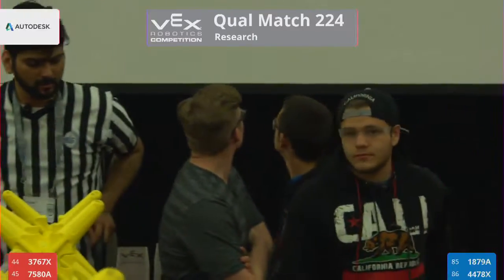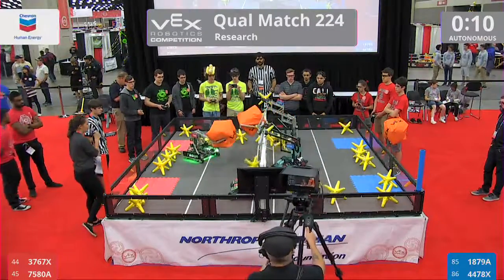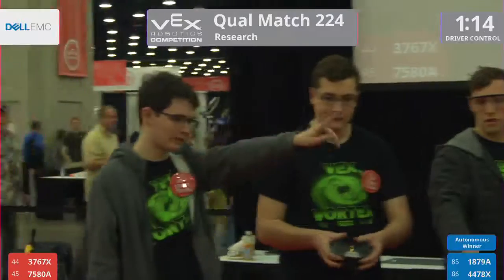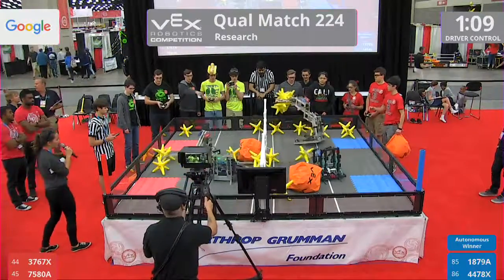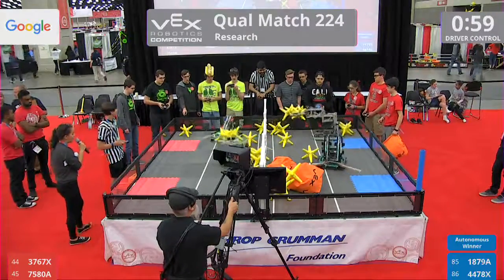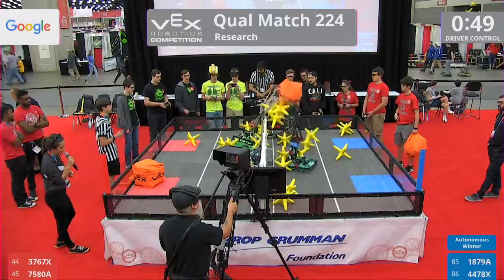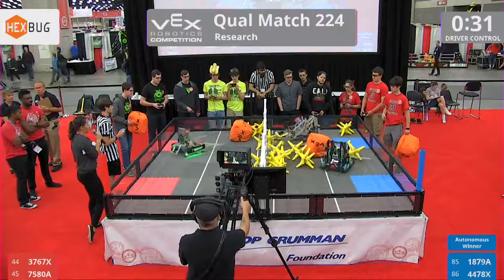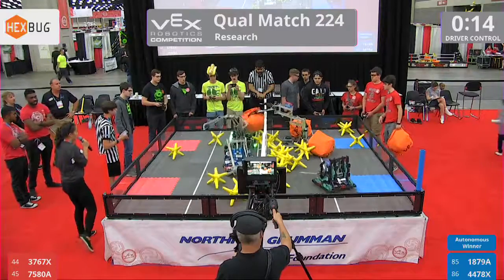2017 VRC Res Q224 - 3767X 7580A vs 1879A 4478X - 38 to 9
Red - Score 38:
3767X (Titan Robotics, West Senior High School, Traverse City, Michigan, United States)

7580A (Haslett VEX Vortex, Haslett Robotics Club, Haslett, Michigan, United States)

Blue - Score 9:
1879A (Flux Capacitors, Sultana High School, Hesperia, California, United States)

4478X (Vexoskeleton, Masuk High School Robotics Team, Monroe, Connecticut, United States)